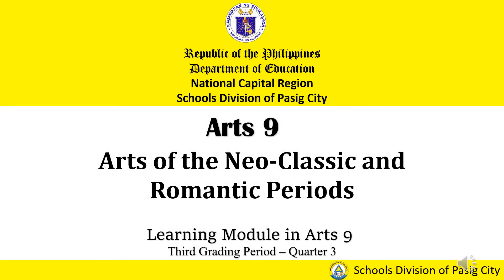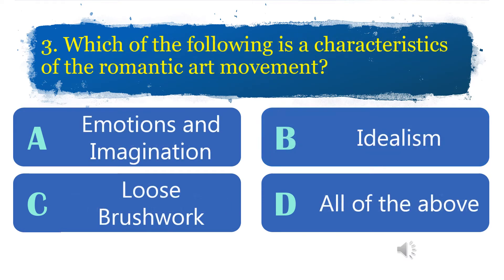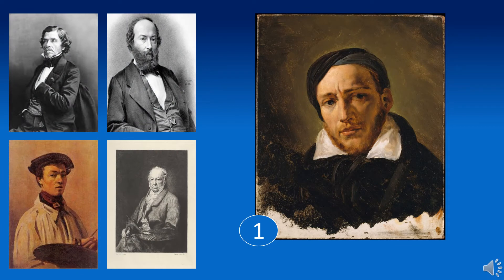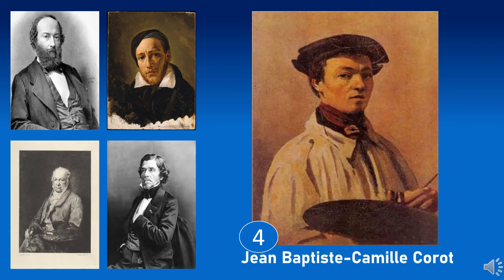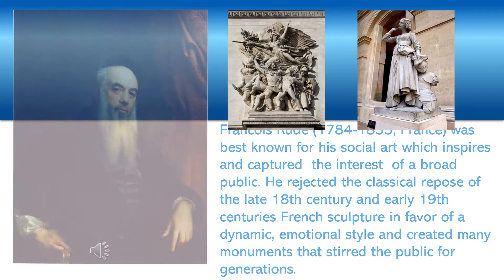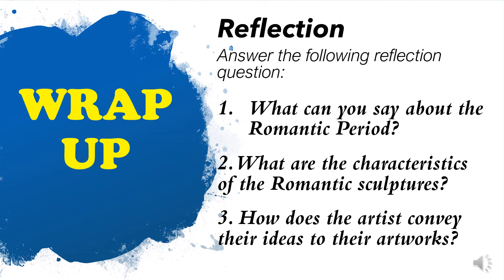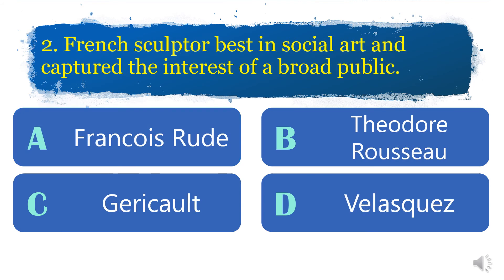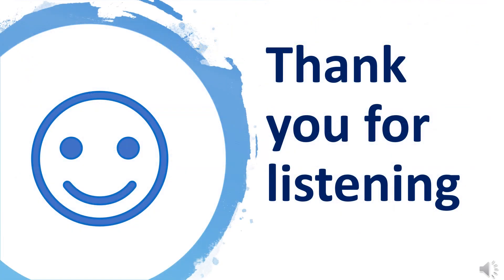MAPEH 9 - ARTS- QUARTER 3 (VIDEO LESSON 5)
You can also give suggestion to what content you guys want me to create. Thanks, 😚.

COPYRIGHT INFRINGEMENT NOT INTENDED "Copyright Disclaimer Under Section 107 of the Copyright Act 1976, allowance is made for "Fair Use" for purposes such as criticism, comment, news reporting, teaching, scholarship, and research.